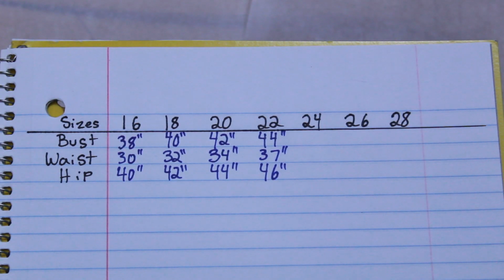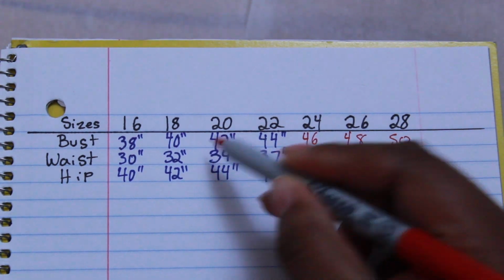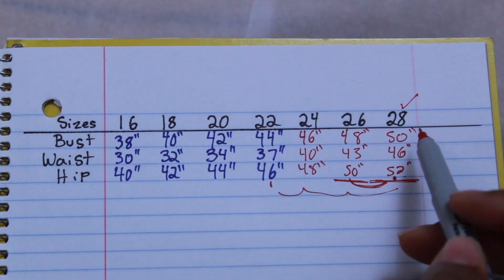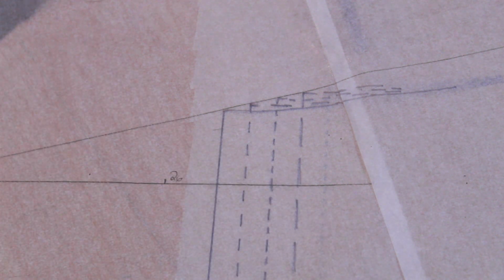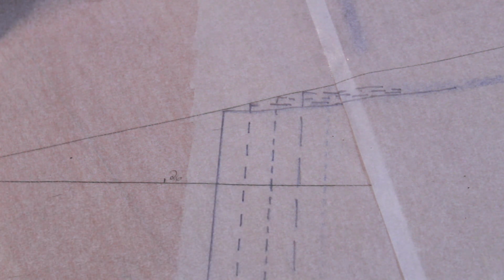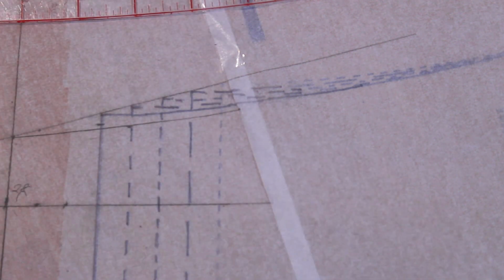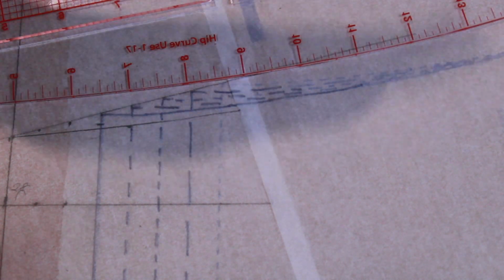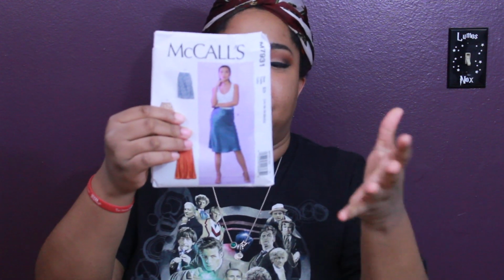How I size grade for plus size 2019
Hello! Jacqueline here bringing you a video on how I size grade commercial patterns. Ive had a lot of down time during this pandemic and one thing I've always wanted to learn is how to upsize a pattern I've bought from the store.

***I am not a professional, just a sewing enthusiast who reads a lot